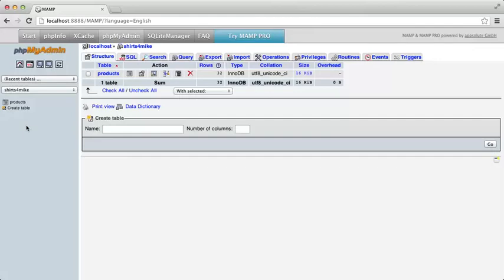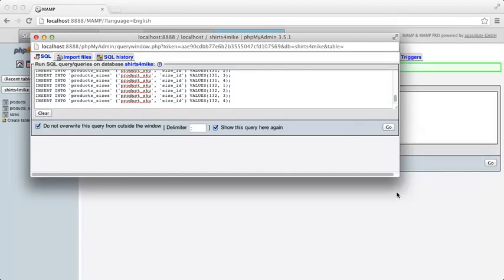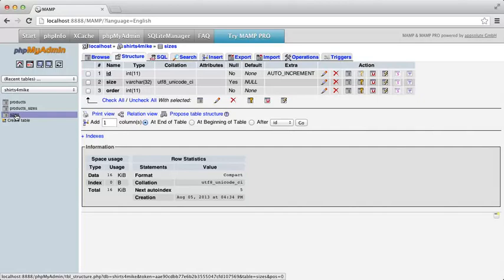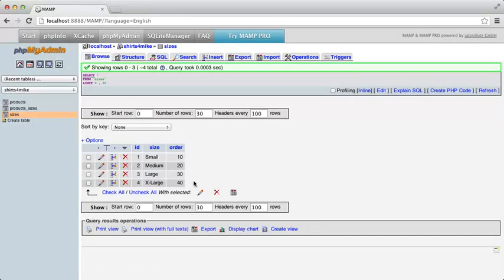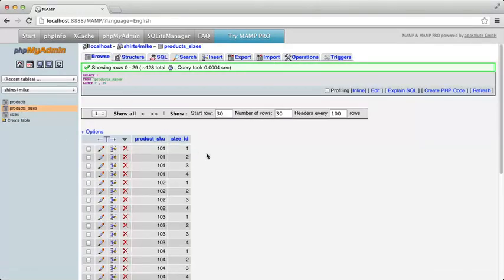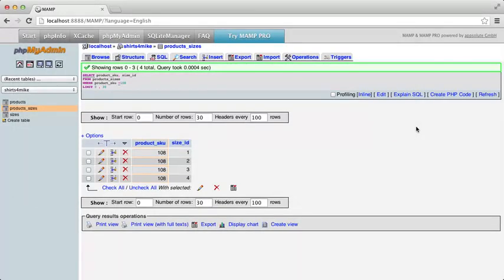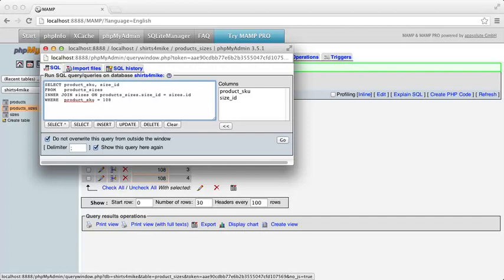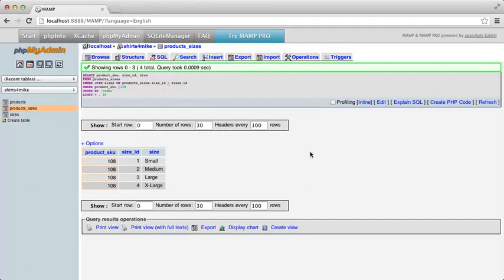Php#4.2 Querying Two Tables with JOIN